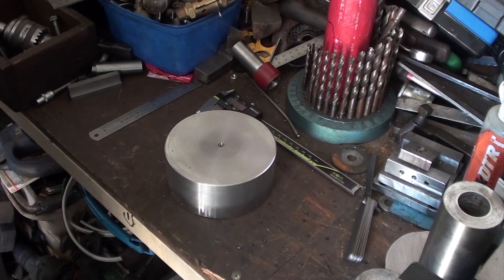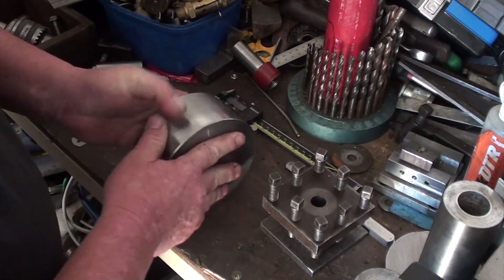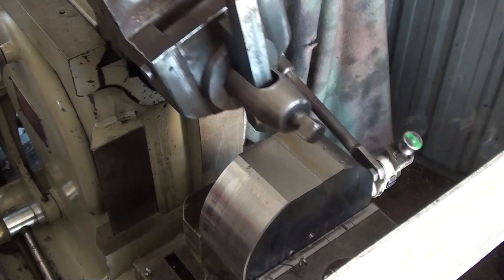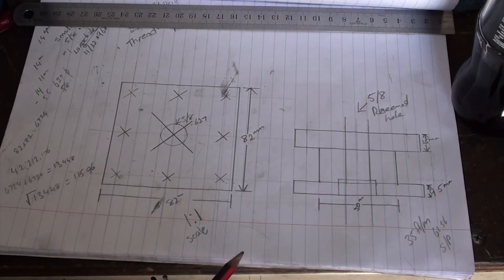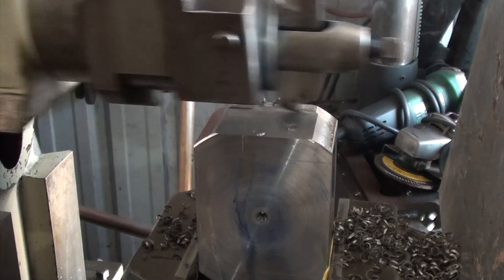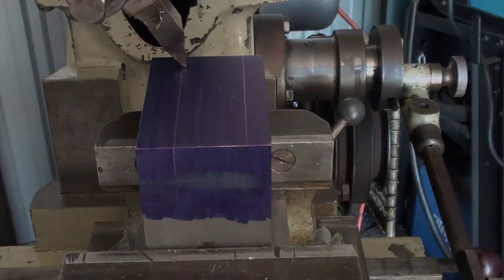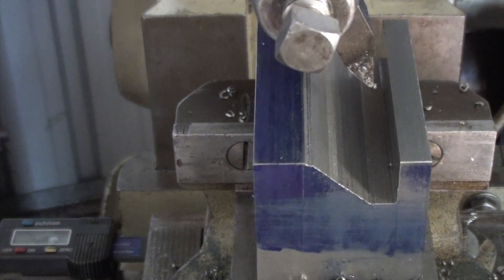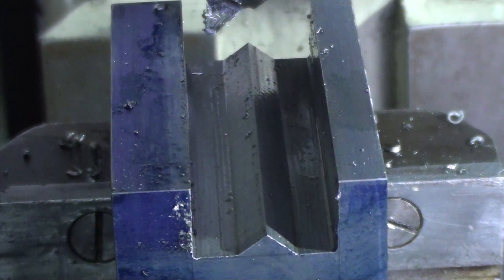Lathe tool post build part 1